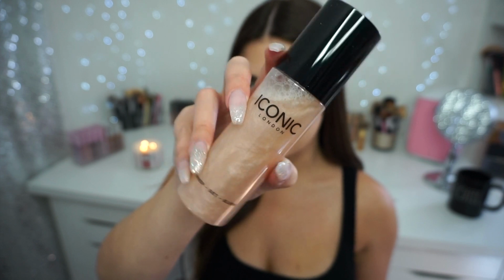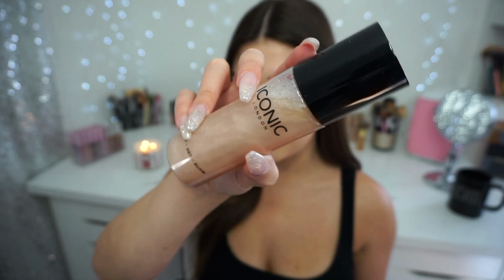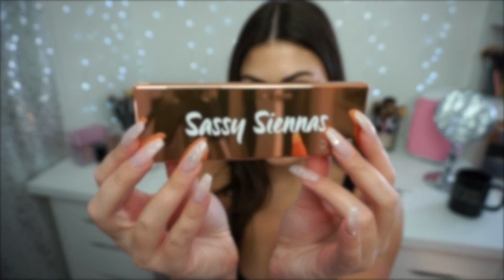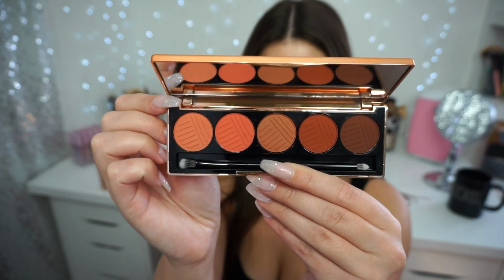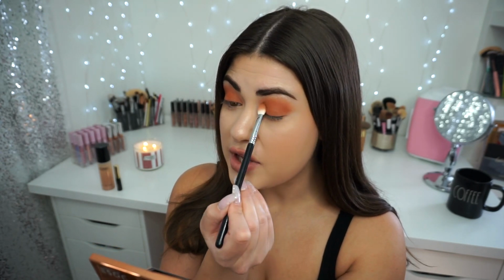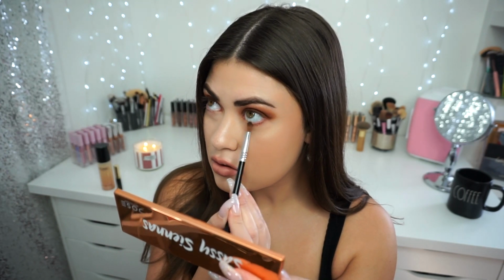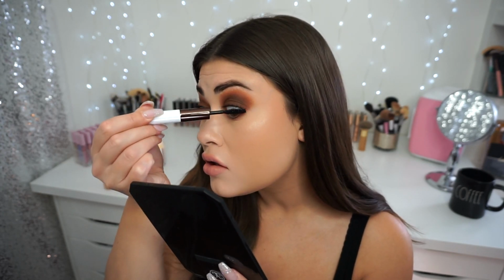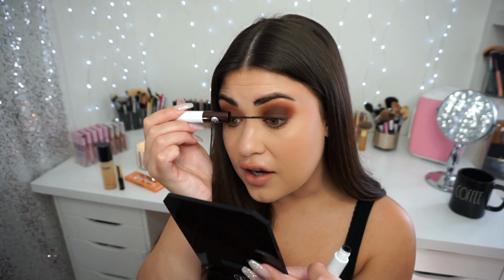BOXYCHARM October 2019 Unboxing & Try On! 💸🔺BIG Changes!?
It’s time for my October BOXYCHARM Unboxing & Try On! October is my favorite month of the year and I am so ready for fall vibes! Boxycharm is making some changes to the subscription service and I want to know what you guys think of the new tier levels and prices. Let me know down below if you are considering changing up your box or if you are going to stick with the level you are getting currently!

📦 $25/Month 5 Full Size Items

→ PRODUCTS MENTIONED

Iconic London Prep Set & Glow - $12
Dose Of Colors Eyeshadow Palette “Sassy Siennas” - $32
Mellow Tinted Brow Gel “Dark Brow” - $16
Hank & Henry Slick With It Mascara Duo - $12
Hollywood N Vine Long Eyeliner Pencil “Black” - $7

→ EQUIPMENT

Vlog Camera W/ Lens
Tutorial Camera
Tutorial Lens
Ring Light